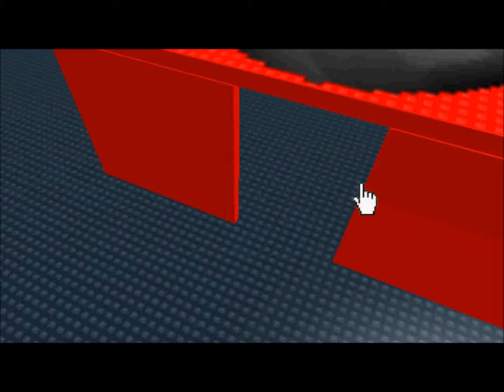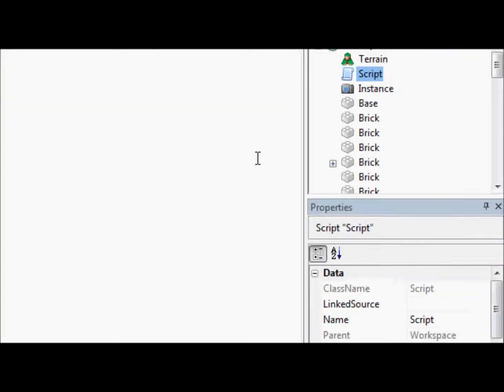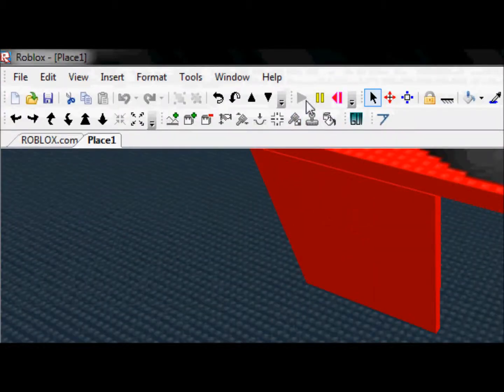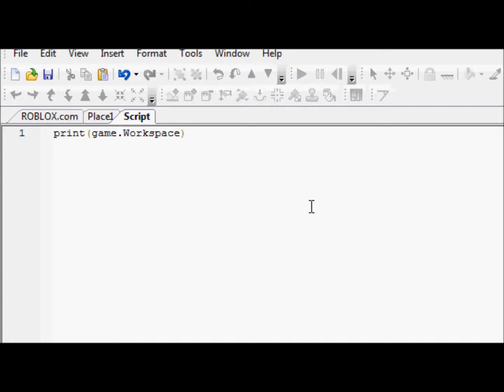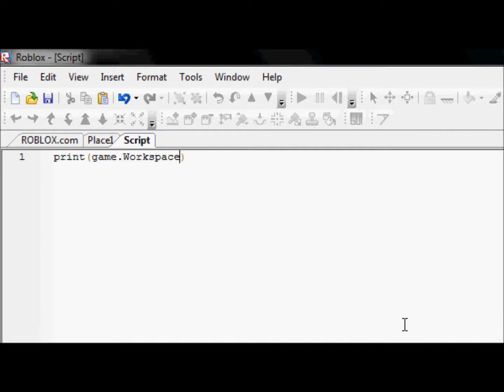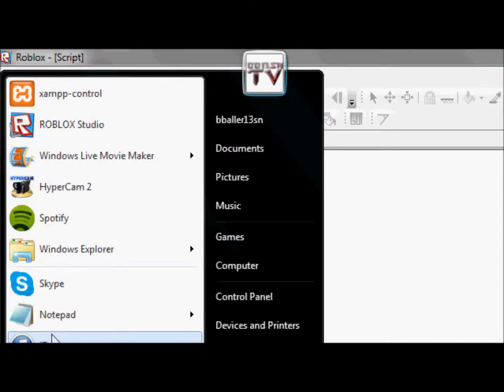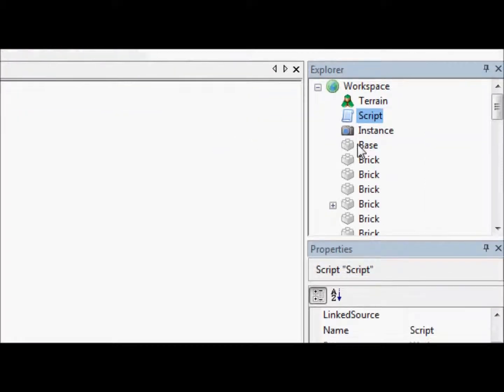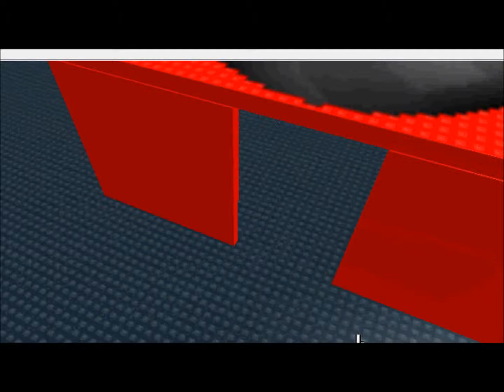ROBLOX Game Development: Episode 10: Find Objects with Scripting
Learn how to navigate through the hierarchy shown in a recent episode, but with scripting!